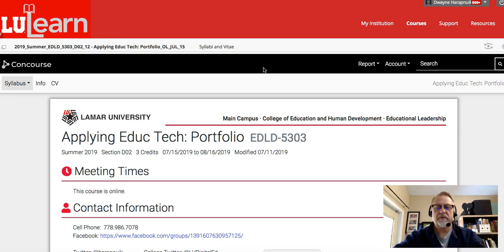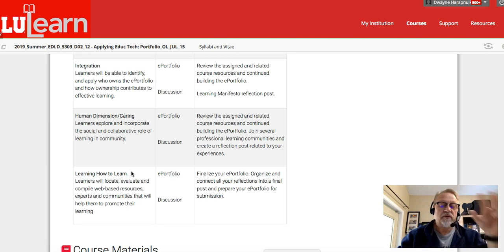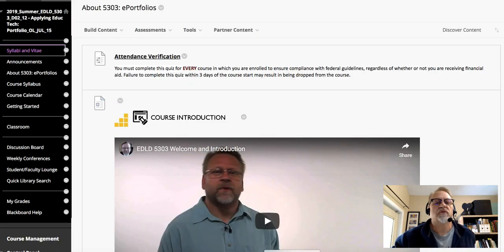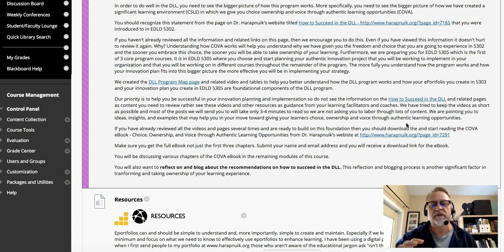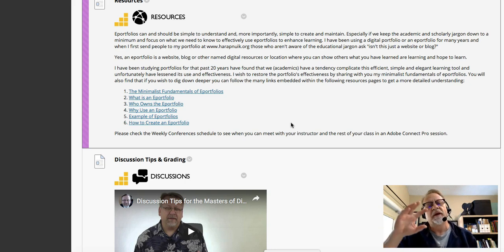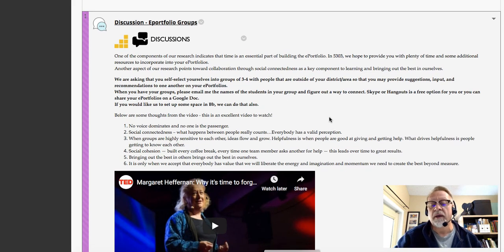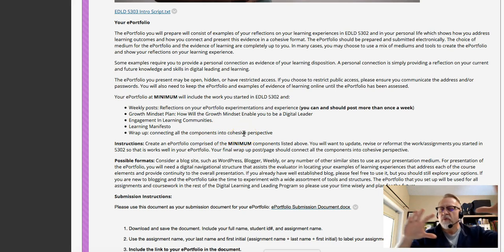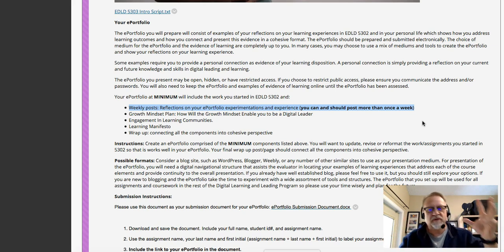EDLD 5303 Week 1 Tips